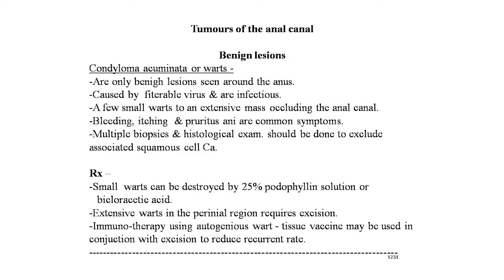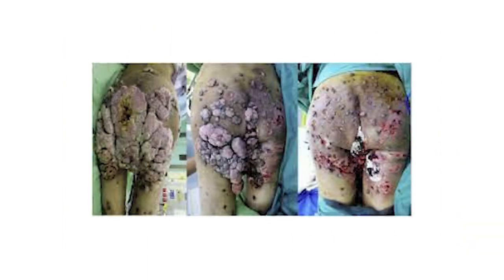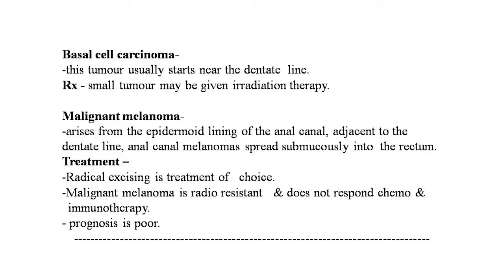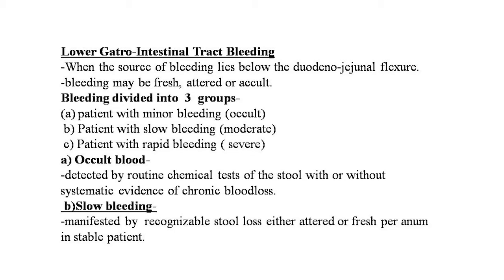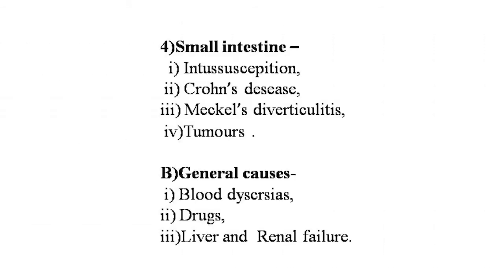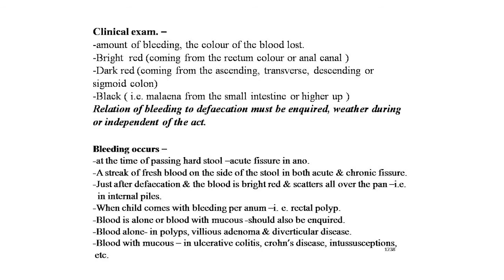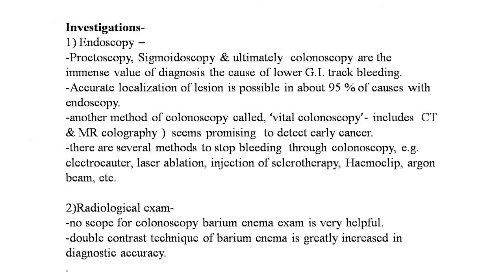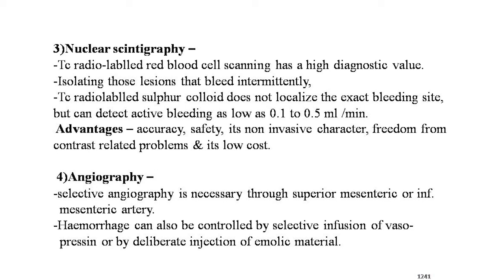40) Tumours of the Anal Canal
Benign lesions - Condyloma acuminata or warts -
-Are only benigh lesions seen around the anus.
-Caused by  fiterable virus & are infectious.
-A few small warts to an extensive mass occluding the anal canal.
-Bleeding, itching  & pruritus ani are common symptoms.
-Multiple biopsies & histological exam. should be done to exclude associated squamous cell Ca.
Rx - Small  warts can be destroyed by 25% podophyllin solution or bicloracetic acid.
-Extensive warts in the perinial region requires excision.
-Immuno-therapy using autogenious wart - tissue vaccine may be used in conjuction with excision to reduce recurrent rate.
Malignant lesions– 3 types of malighant neoplasms are seen at the anus.
1)Squamous cell carcinoma (commonest )
2)Basal cell carcinoma ( next Common )  &
3)Melanoma (least common)
Epidermoid carcinoma – 2 variaties –
1)Squmous Cell ca – arises  below the dentate line &
2)Transitional cell ca – arises from transitional zone above dentate line.
Rx-
Local excision –
-a wide margin of at least 2.5 CM of normal tissue all aound should be excised with the tumour.
-To detect secondaries  in the inguinal nodes which will require block dissection with removal of glands.
Radiotherapy –
-intestinal radiation with gold radon  seed may be suitable for small lesions.
Basal cell carcinoma –
-this tumour usually starts near the dentate  line.
Rx - small tumour may be given irradiation therapy.
Malignant melanoma-
-arises from the epidermoid lining of the anal canal, adjacent to the dentate line, anal canal melanomas spread submucously into  the rectum.
Treatment – Radical excising is treatment of   choice.
-Malignant melanoma is radio resistant   & does not respond chemo & immunotherapy.
- prognosis is poor.
Lower Gatro-Intestinal Tract Bleeding
-When the source of bleeding lies below the duodeno-jejunal flexure.
-bleeding may be fresh, attered or accult.
Bleeding divided into  3  groups-
(a) patient with minor bleeding (occult)
b)Patient with slow bleeding (moderate)
c)Patient with rapid bleeding ( severe)
a) Occult blood-
-detected by routine chemical tests of the stool with or without systematic evidence of chronic blood loss.
 b)Slow bleeding--manifested by  recognizable stool loss either attered or fresh per anum in stable patient.
c)Rapid or severe bleeding –Rapid blood loss per anum which is reflected  by haemodynamic instability.
-Divided into 2 groups – local causes & general causes.
Causes –A) Local causes -
1)Anal causes
i)haemorrhoids,
ii)anal fissure,
iii)Mucosal prolapse,
iv)Ulceration (Crohn’s disease),
v) carcinoma,
vi) fistula –in –ano
2)Peri-anal –
i) prolapsed rectum and piles,
ii)Ruptured perianal haematoma,
iii)Ruptured anorectal absesess,
 iv) injury,
 v)condylomata,
vi) carcinoma,
vii) skin excoriation.
3) Colorectal –
 i)Diverticular   disease,
 ii)Various types of polyps,
 iii)Hillous adenoma,
 iv)Carcinoma,
 v)Ulcetative colitis,
 vi) Angio dysplasia,
vii) Inflammatory bowel desease,
viii) Endometriosis,
ix ) Crohn’s desease,
 x) Haemangioma.
4)Small intestine –
i)Intussuscepition,
ii) Crohn’s desease,
iii)Meckel’s diverticulitis,
 iv )Tumours .
B)General causes-
 i)Blood dyscrsias,
ii) Drugs,
iii)Liver and  Renal failure.
Clinical exam. –
-amount of bleeding, the colour of the blood lost.
-Bright  red (coming from the rectum colour or anal canal )
-Dark red (coming from the ascending, transverse, descending or sigmoid colon)
-Black ( i.e. malaena from the small intestine or higher up )
Relation of bleeding to defaecation must be enquired, weather during or independent of the act.
Bleeding occurs –
-at the time of passing hard stool –acute fissure in ano.
-A streak of fresh blood on the side of the stool in both acute & chronic fissure.
-Just after defaecation & the blood is bright red & scatters all over the pan –i.e. in internal piles.
-When child comes with bleeding per anum –i. e. rectal polyp.
-Blood is alone or blood with mucous -should also be enquired.
-Blood alone- in polyps, villious adenoma & diverticular disease.
-Blood with mucous – in ulcerative colitis, crohn’s disease, intussusceptions, etc.
Pain- very much associated with fissure in ano.
-pain abscent in haemorrihoge from carcinomatous cond. & polyps .
-An enquiry should be made regarding abnormality of the bowel habit.
Local examination –
P/A- reveal a lump in case of carcinoma  or intussusceptions.
 -In case of intusussception, there may be emptiness of the Rt. iliac  fossa, which is known as,‘ sign  de–dance.’
-In Ulcerative colitis – distention of abd., So careful P/A exam is necessary to find out the cause of bleeding per anum.
Rectal exam- is highly imp.
Investigations-
1) Endoscopy –
2)Radiological exam-
3)Nuclear scintigraphy –
4)Angiography –
Management –
General management- -the measures to resuscitate the patient from  shock & at the same time to give blood transfusion to replenish the blood loss.
Local management- depends on the cause of bleeding.